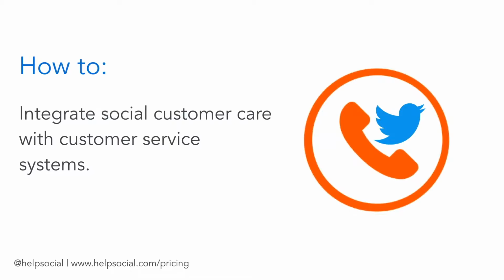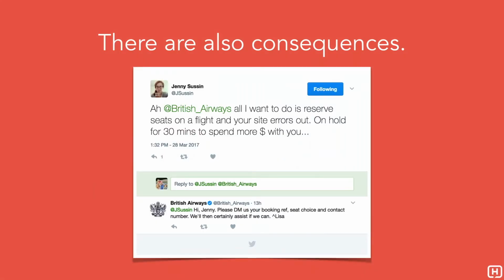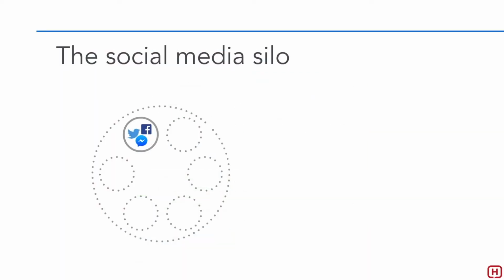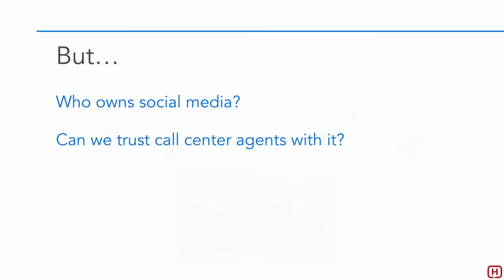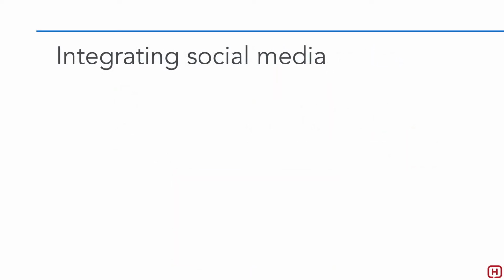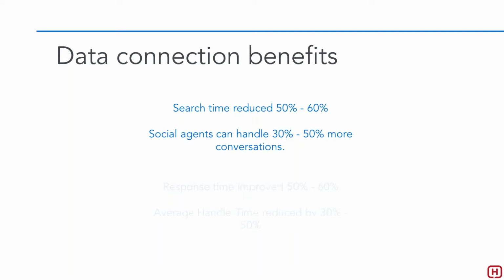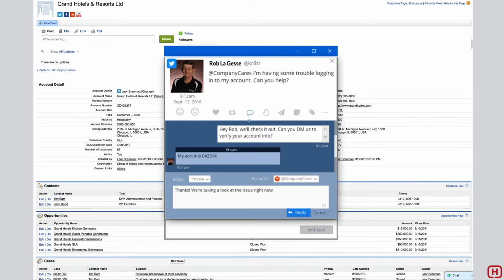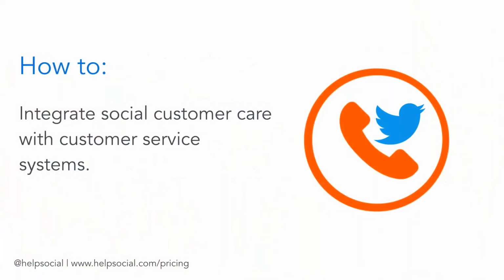Webinar:Integrating Social With Customer Care Systems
Learn more about integrating social media with customer service platform